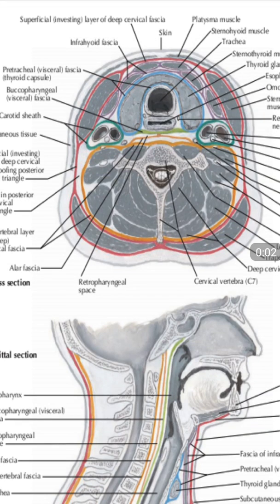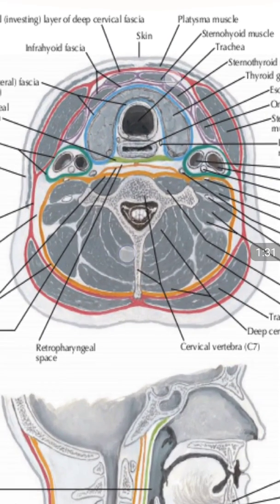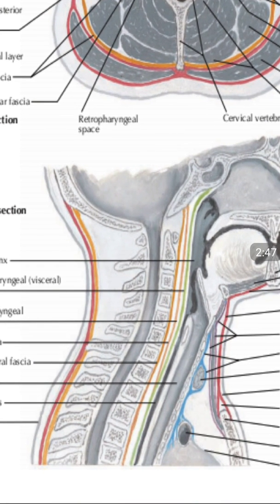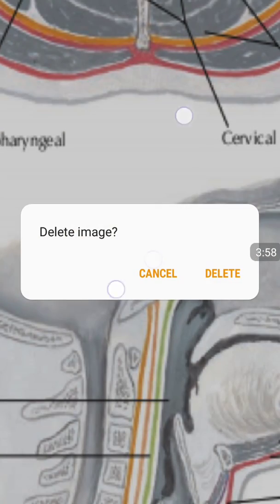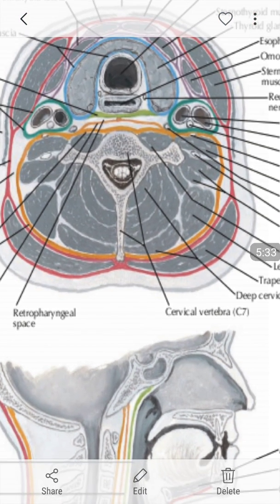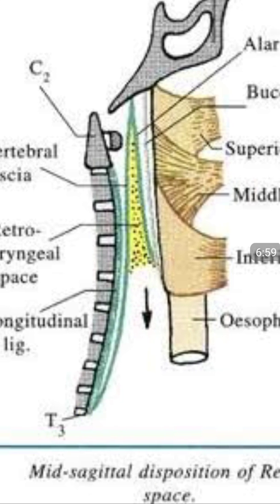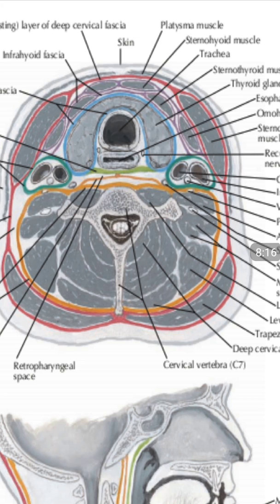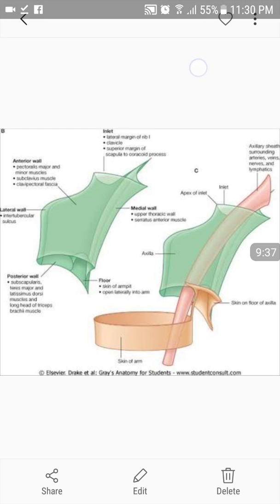Deep fascia of the Neck